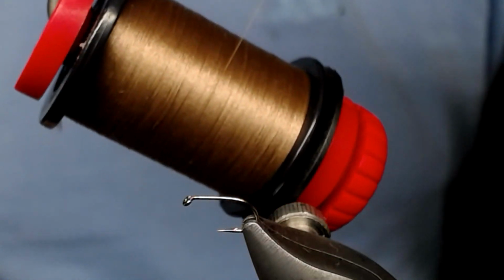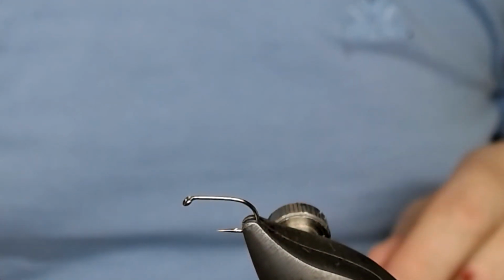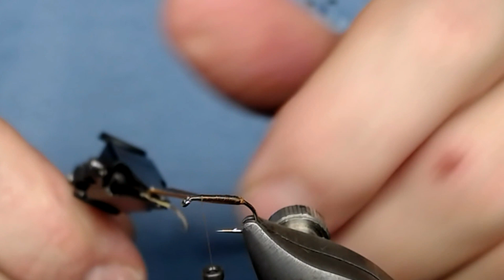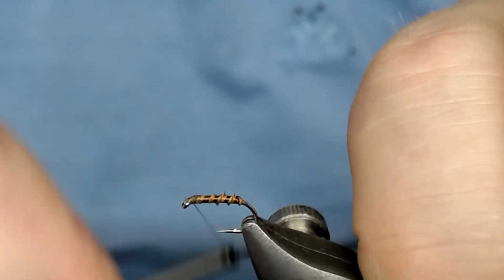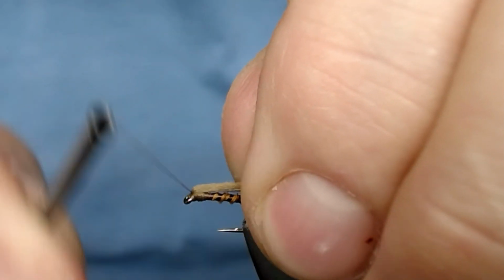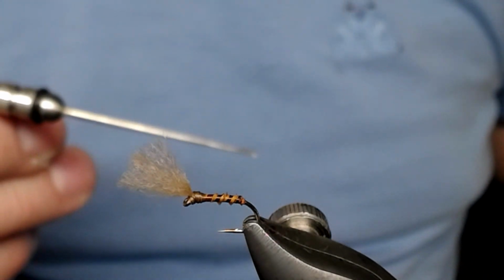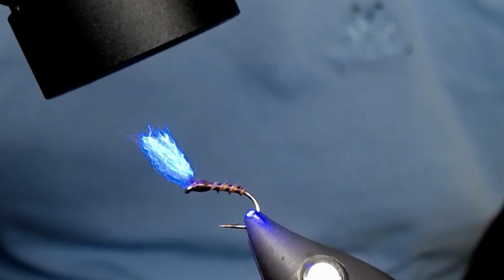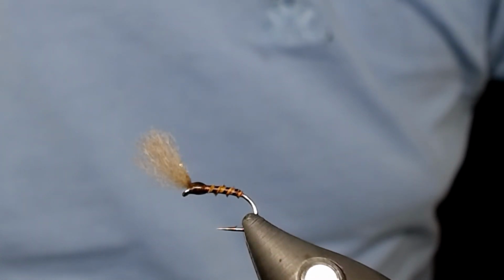The Midge Hatcher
Small effective Midge pattern